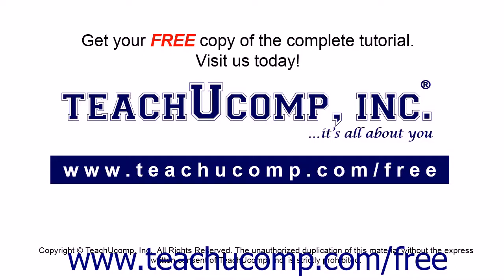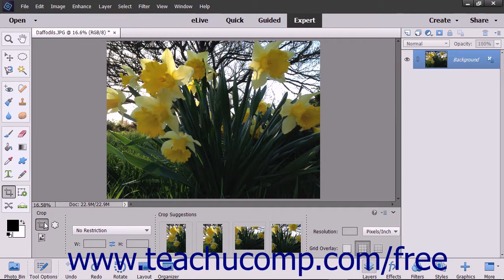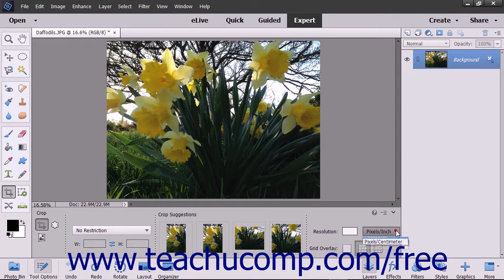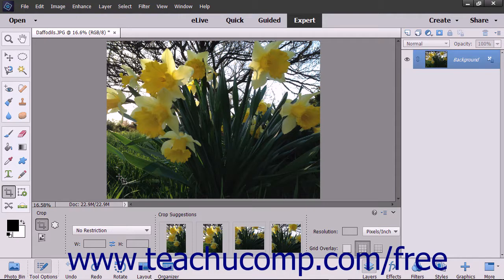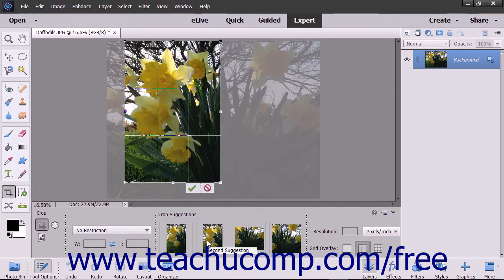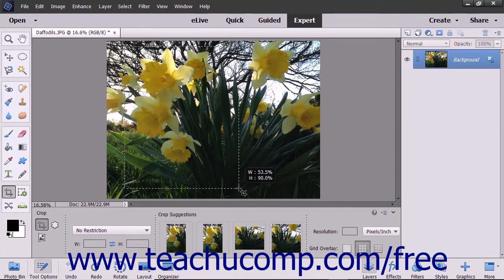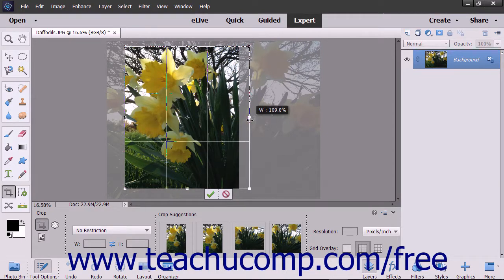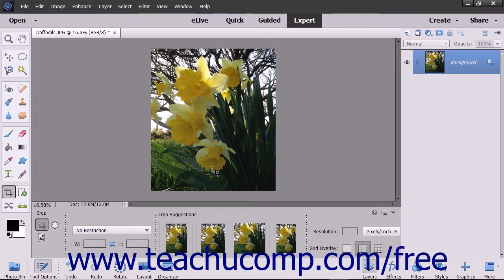Photoshop Elements 2018 Tutorial Cropping Images Adobe Training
Learn how to crop images in Adobe Photoshop Elements A clip from Mastering Photoshop Elements Made Easy v. 2018. - the most comprehensive Photoshop Elements tutorial available. Visit us today!